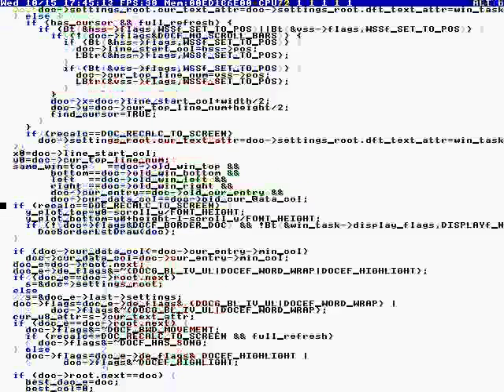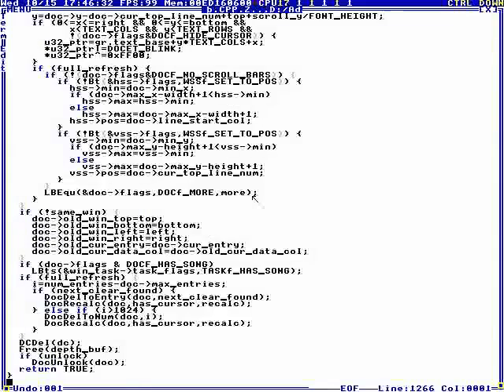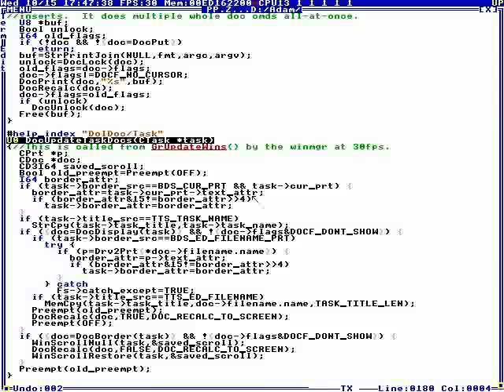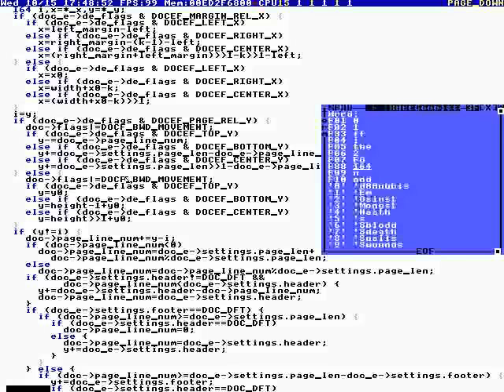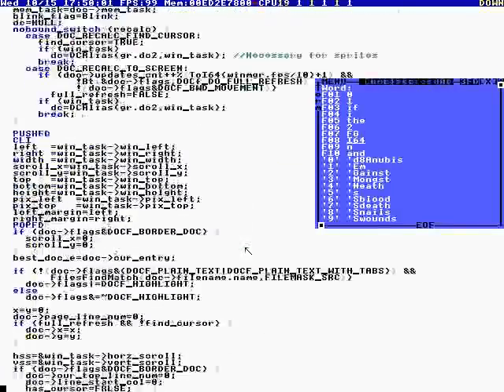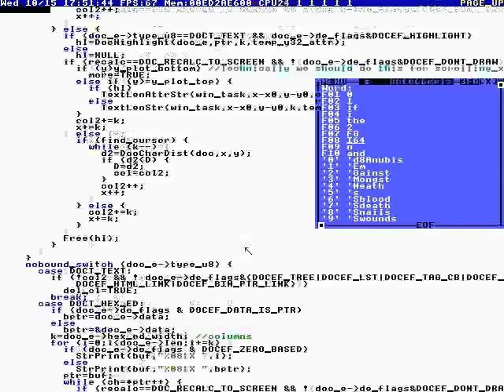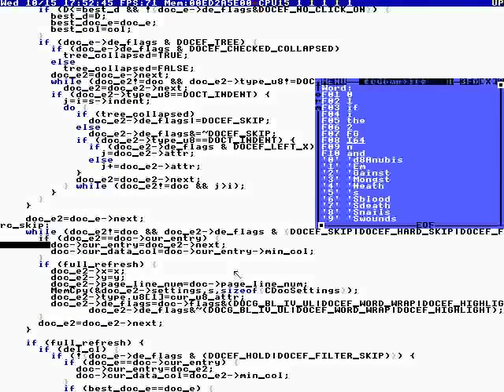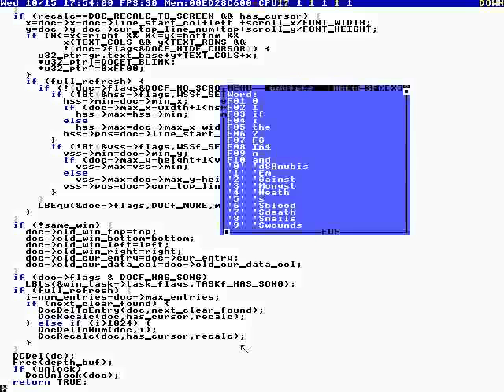TempleOS - 5 Minute Random Code Walk Thru #50